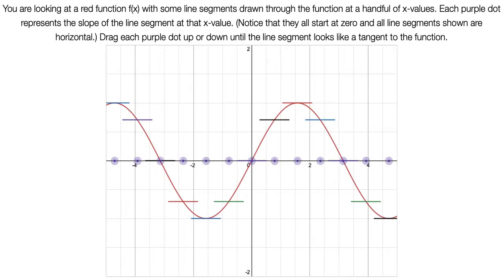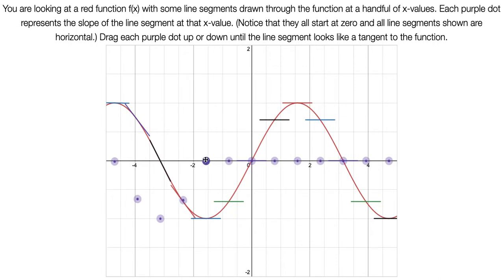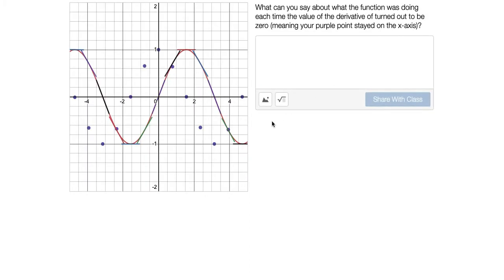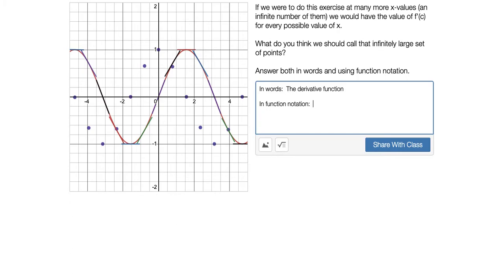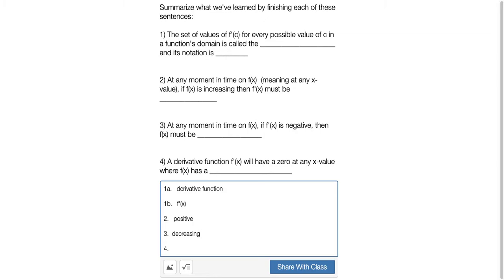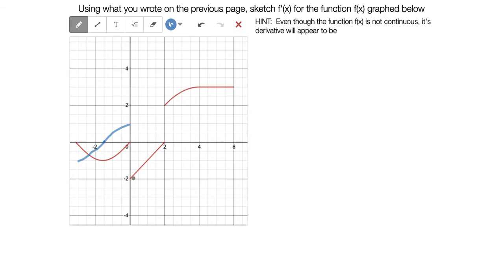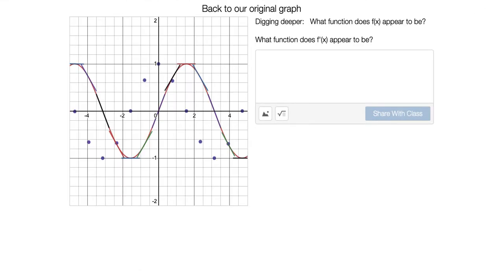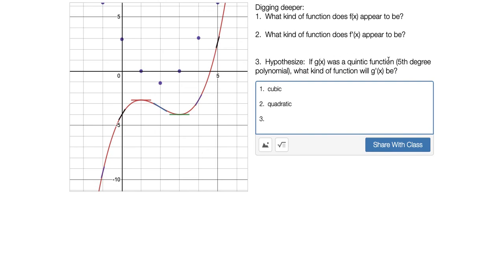Lesson 06 Derivative Functions and their Graphs